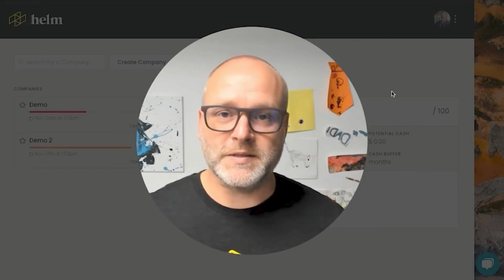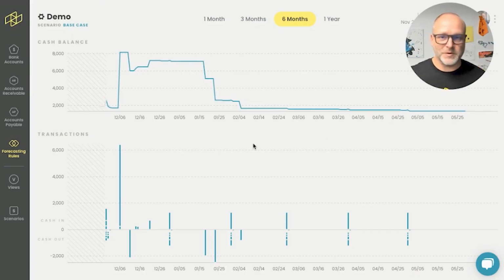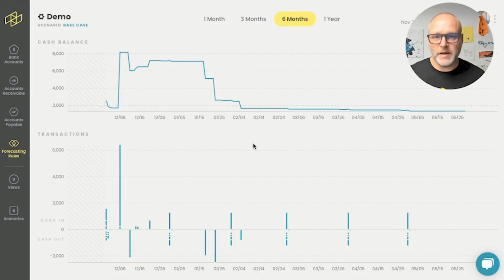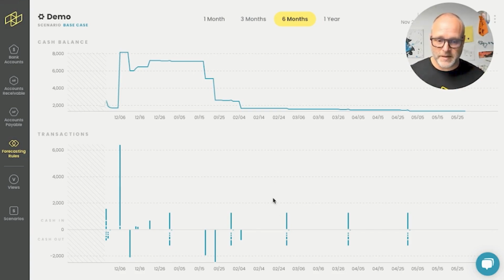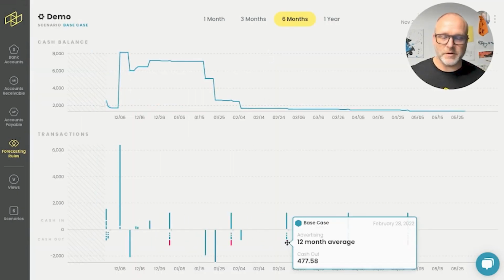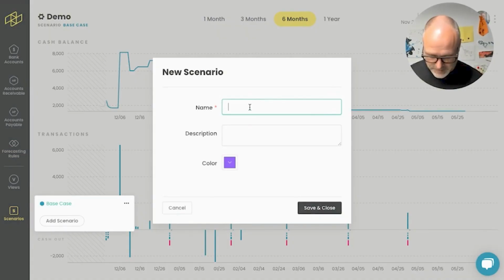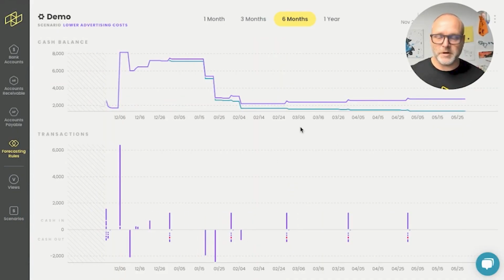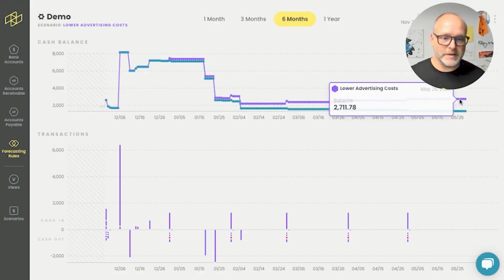How to Lead Better Cash Flow Conversations with Clients | Successful Bookkeeper Summit Series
🚀 Register for the Next Successful Bookkeeper Summit! 🚀

🌟 This video is part of our Summit Series, featuring top insights from the Successful Bookkeeper Summit! 🌟

🎤 Featuring: Kelvin Gieck, Helm

💡 What You’ll Learn in This Video:
✔️ Why clients value clear, outcome-driven cash flow forecasting
✔️ How to simplify your message and speak your client’s language
✔️ The downside of overloading clients with spreadsheets and data

🔹 About Cash Flow Conversations:
In this session, Kelvin Gieck explains how to make cash flow forecasting truly valuable for clients—not by building perfect models, but by making sure clients understand what the numbers mean. He shares strategies to improve client communication, reduce confusion, and drive better financial decisions using Helm.

🙏 A big thank you to Kelvin Gieck for sharing his expertise! Be sure to check out his work

📌 Don’t miss the next Successful Bookkeeper Summit! Gain access to exclusive strategies, expert insights, and game-changing tools for your business.